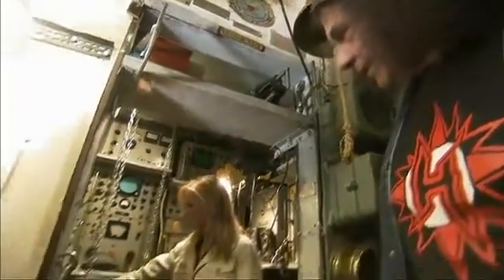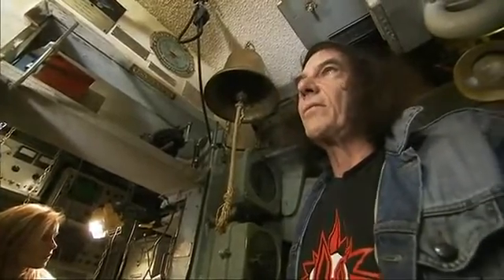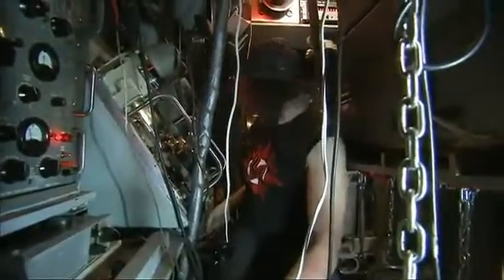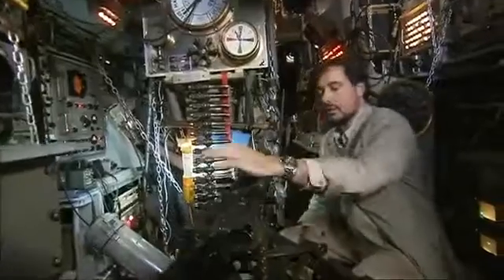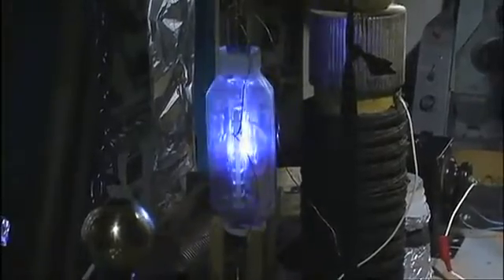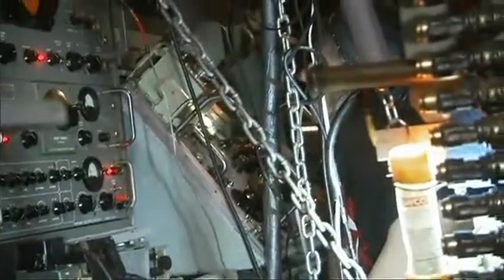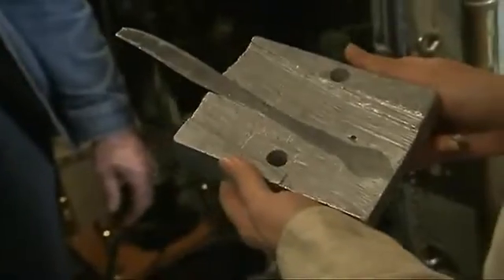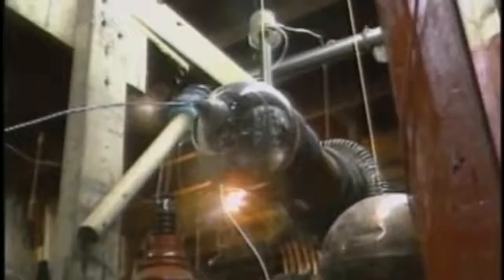hutchison effect demonstration dedicated to my film producer friends